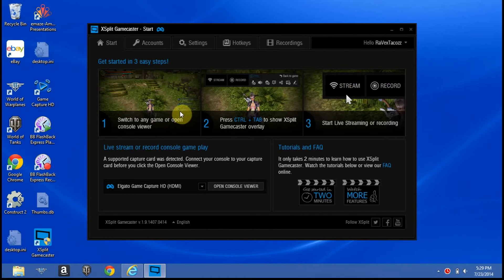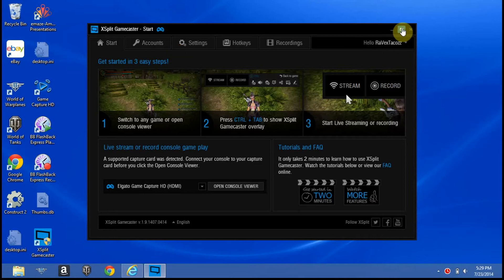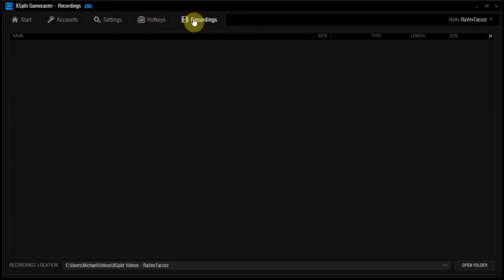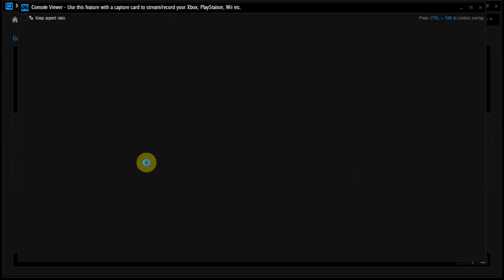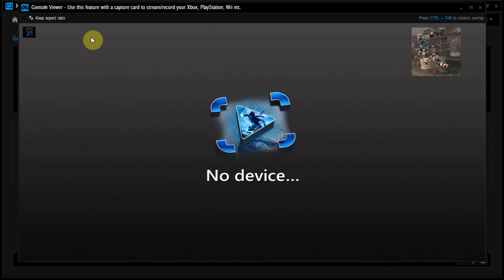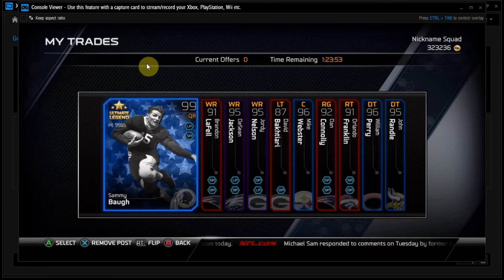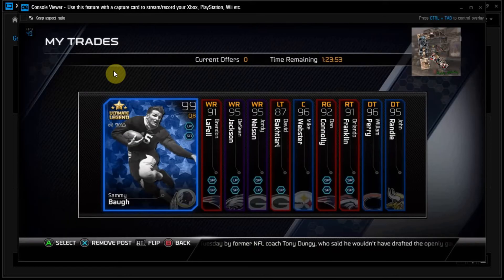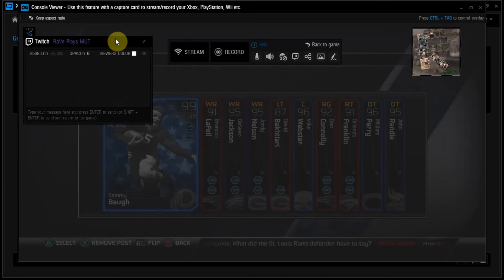XSplit Gamecaster Review/Walkthrough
Me showing how to use the xsplit gamecaster to help inprove your channel or twitch.